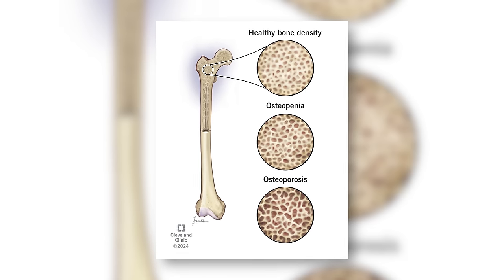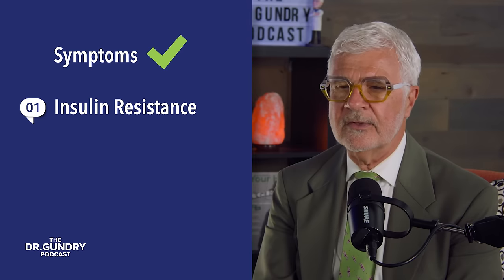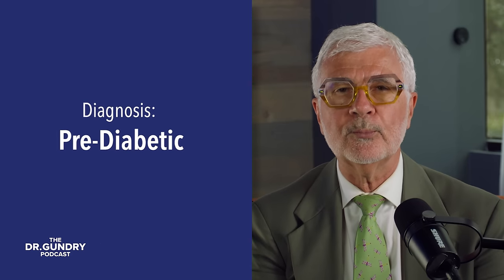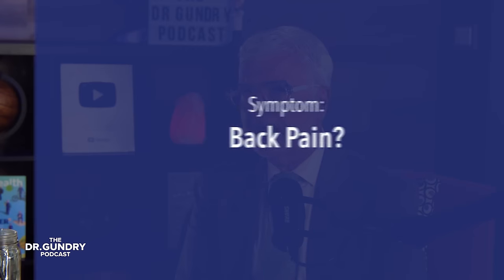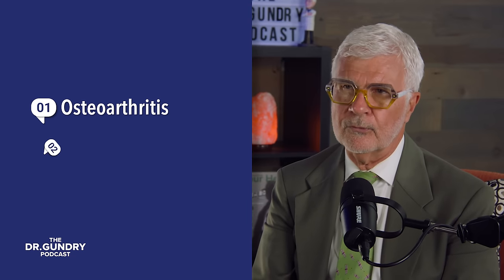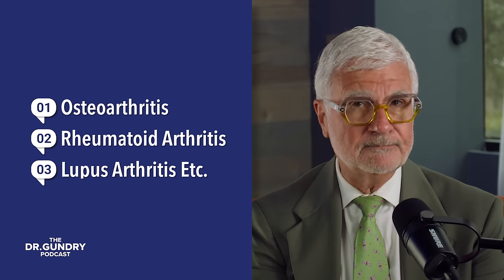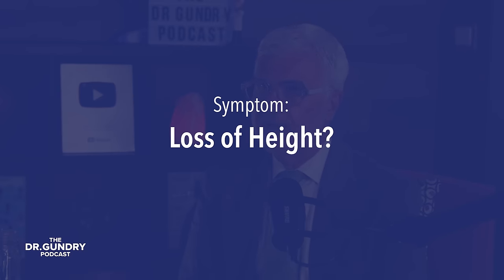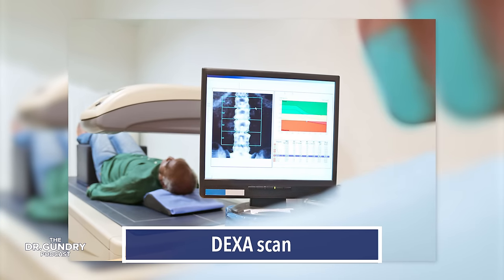Dr. Gundry Reveals The Truth About Osteoporosis / Osteopenia Symptoms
Dr. Steven Gundry reveals the main symptoms that he sees in patients with Osteopenia and Osteoporosis. In this special symptoms series Dr. Gundry will dispel all the myths that you've been told about Osteoporosis. All this information is based on his years of successfully managing patients with these conditions.

00:00 - What is the difference between Osteopenia and Osteoporosis?
01:30 - Symptoms of Osteoporosis
06:30 - How do you know if you have Osteoporosis?
08:30 - How is bone density measured?
09:30 - The Risk of Bone Density Drugs
11:30 - Example of Helping a Person with Osteoporosis

Dr. Gundry is the author of The Plant Paradox - A New York Times Bestselling book.